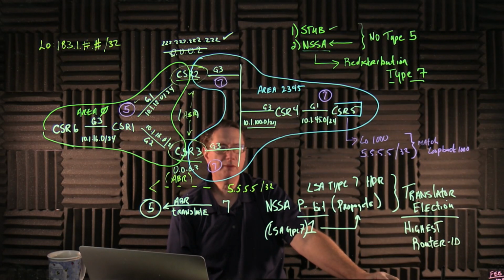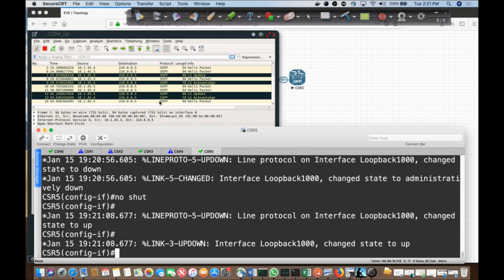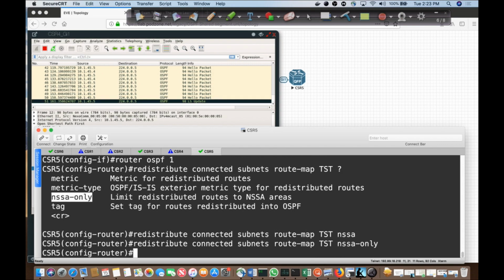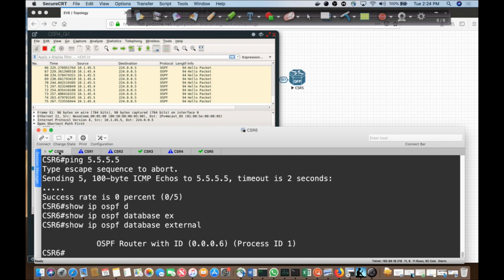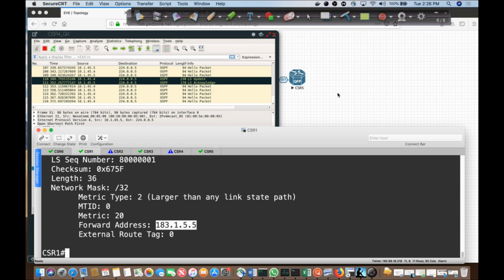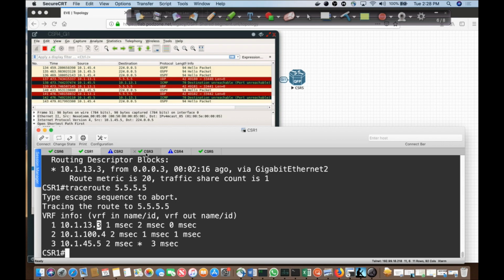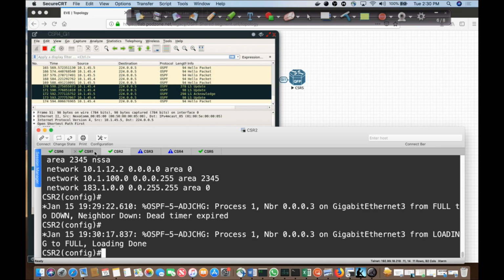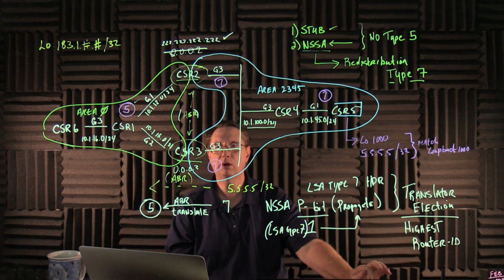NSSA-ONLY Type 7 LSA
Excerpt from my Z2H RS Class with Micronics Training. Been so much fun to get to re-explore how action packed RS is. I'm rusty but I'm having fun. Hope my students are too.